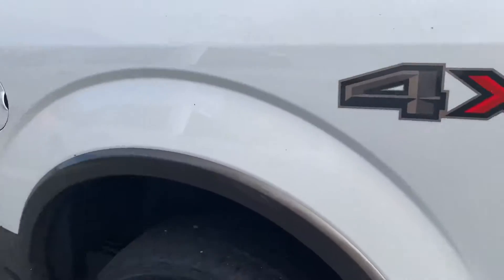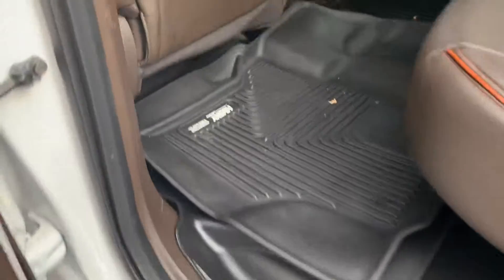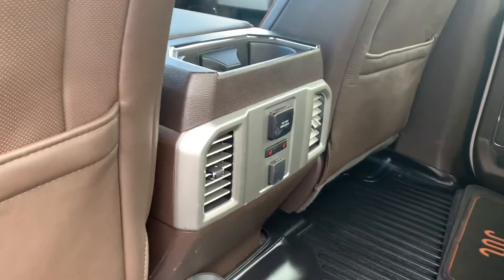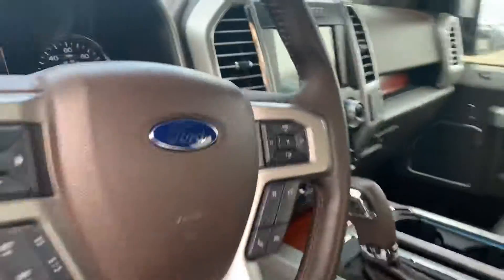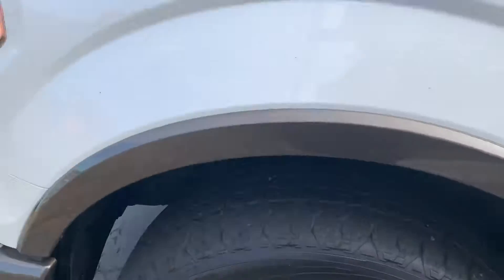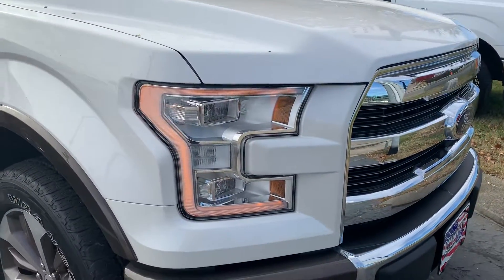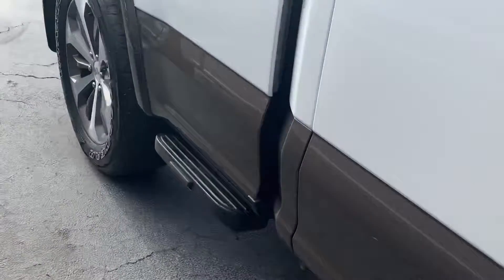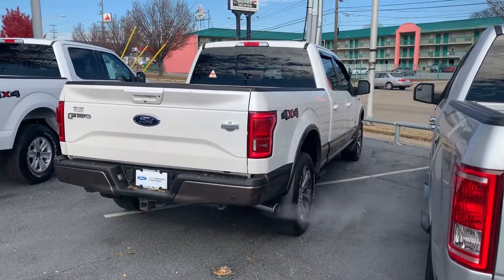MyCarGuyChrisYancey.com. CPO King Ranch 2016